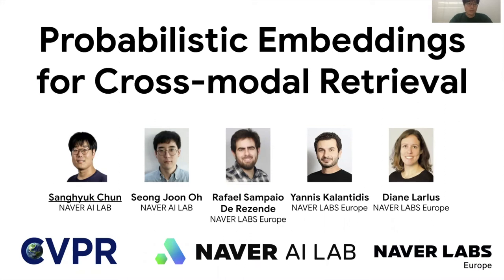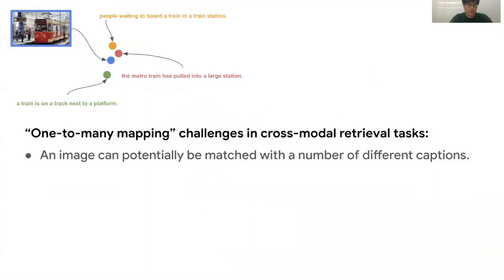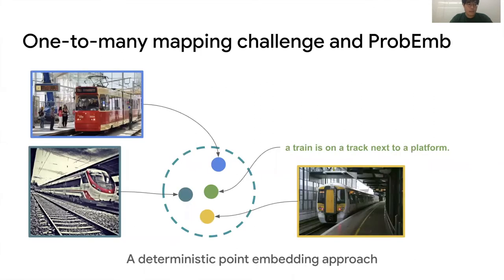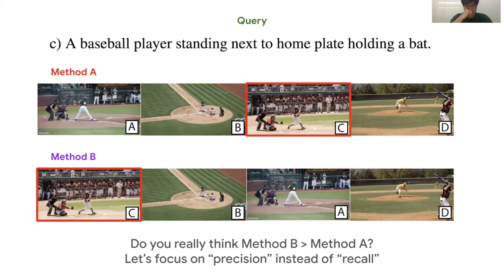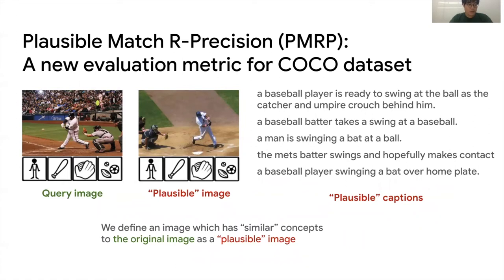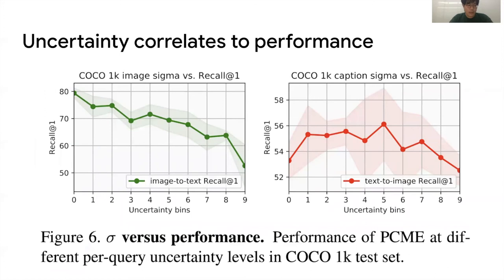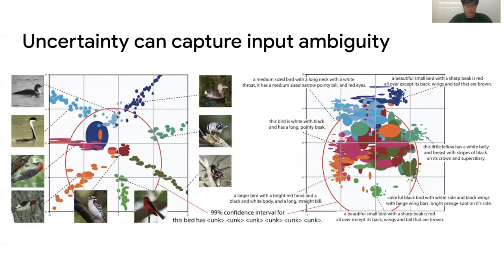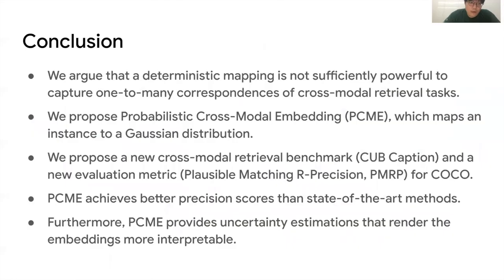Probabilistic Embeddings for Cross-Modal Retrieval (CVPR'21)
Official video for PCME